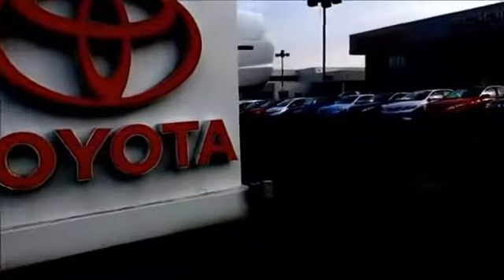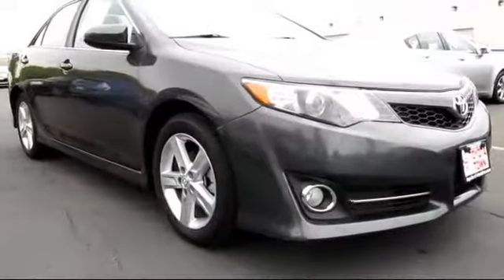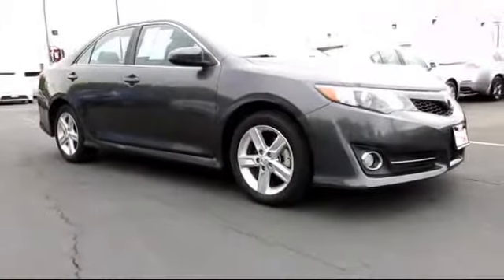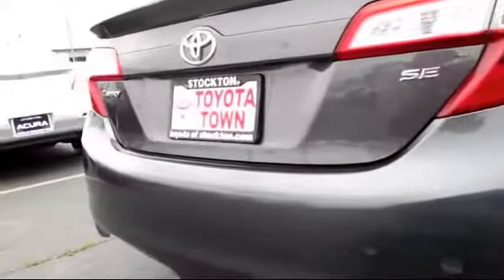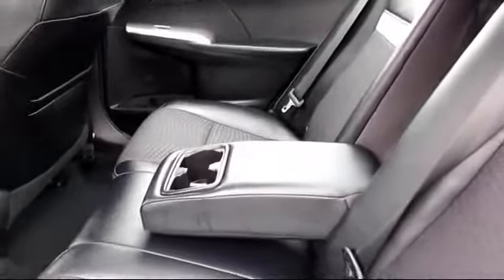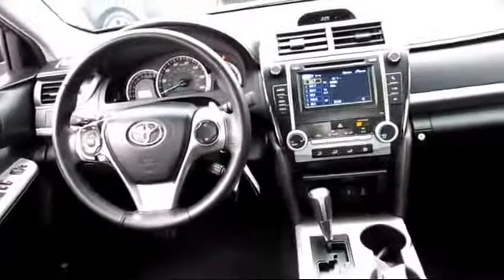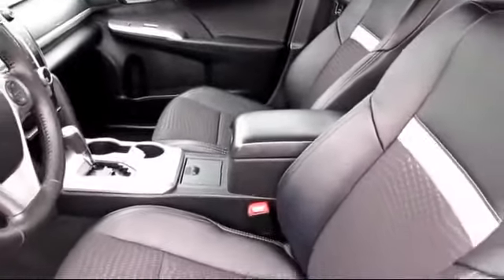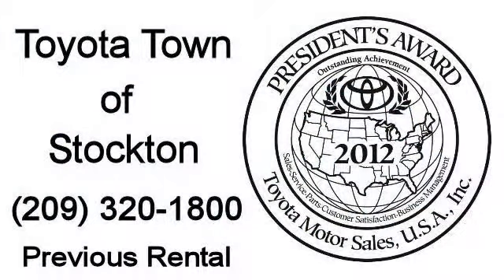2013 Toyota Camry Sedan SE Stockton Lodi Manteca Sacramento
2013 Toyota Camry Sedan SE Stock Number: 12299 Vin:4T1BF1FK1DU234874.

Toyota Town
2150 E. Hammer Lane